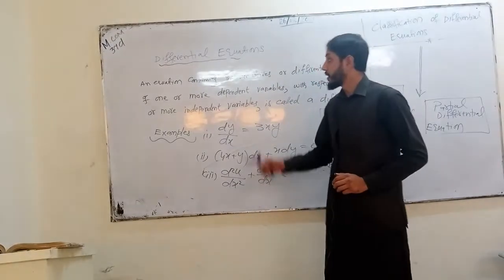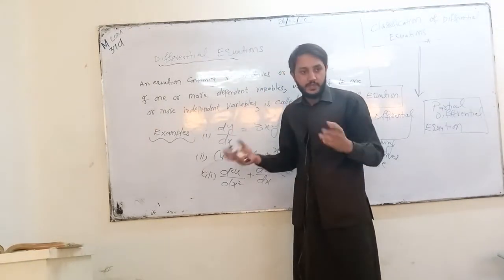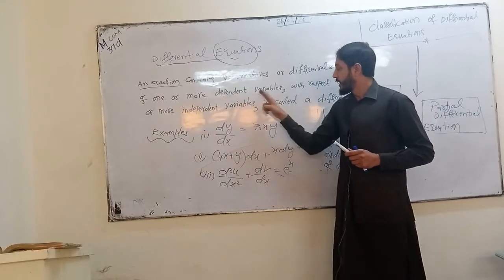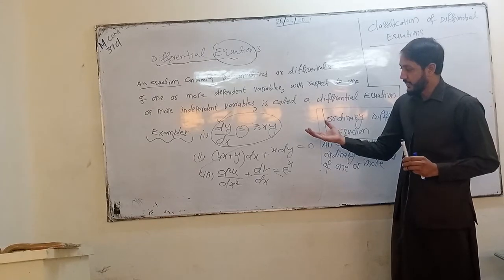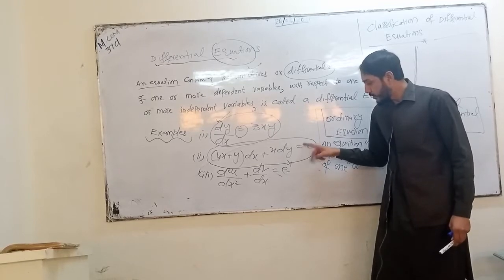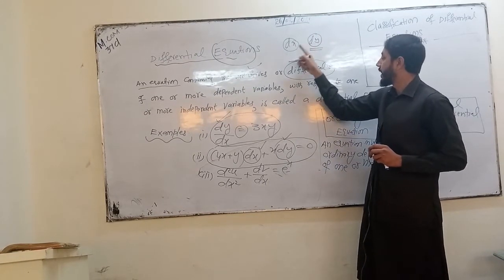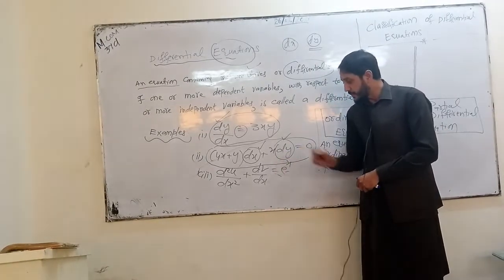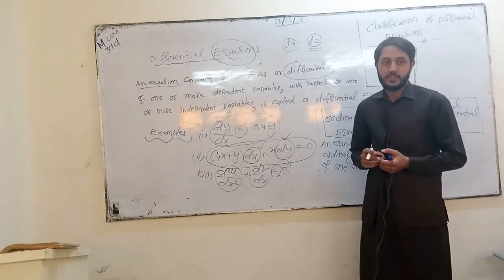Lecture1: What is Differential Equation?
This video lecture on Differential Equation - Order And Degree With Concept & Example By Dr Haider Ali | Problems & Concepts by Dr Haider Ali will help Engineering and Basic Science students to understand the following topic of Mathematics:
1. What is Order Of Differential Equation
2. What is Degree Of Differential Equation
3. Linear And Non-Linear Differential Equation
4. Types Of Differential Equation
5. Dependent And InDependent Variables In Differential Equation.
6. This helpful For CSIR NET, IIT-JAM, GATE Exams.
7. This is Part Of the Differential Equation.
This Concept is very important in Engineering & Basic Science Students. This video is very useful for B.Sc./B.Tech & M.Sc./M.Tech. students also preparing for NET, GATE, and IIT-JAM Aspirants.